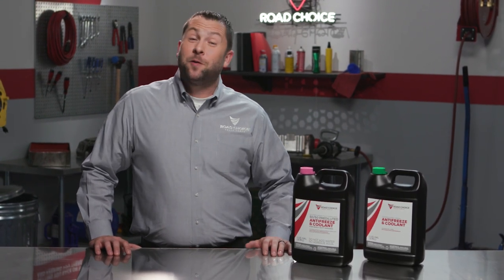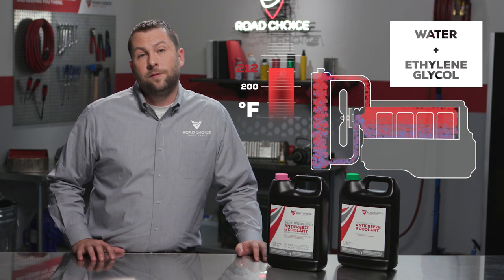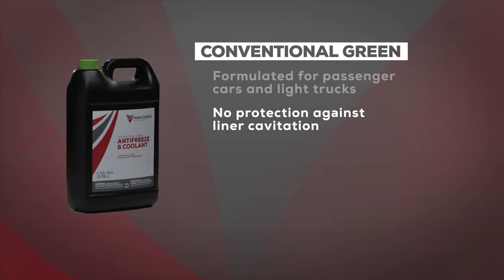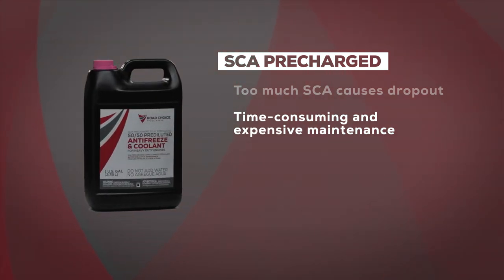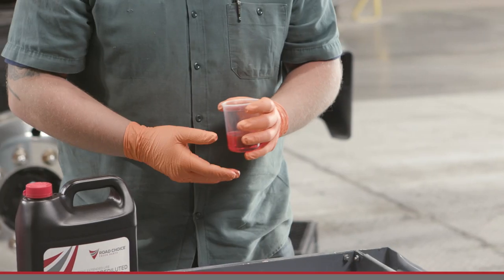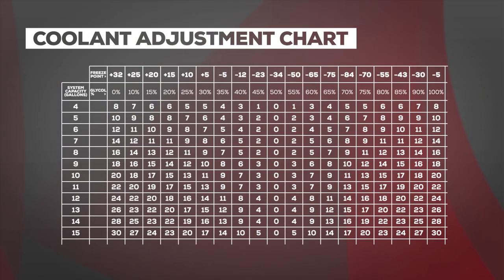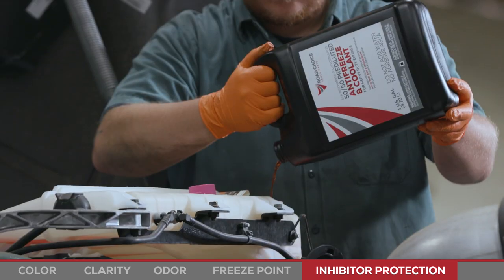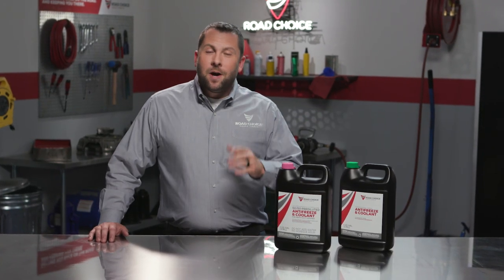Road Choice TV | Episode 21: Road Choice Conventional Coolants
The topic of coolants and antifreeze can be confusing because there are so many different coolant technologies––in different colors––available in the aftermarket. In this episode Justin will cover Road Choice Conventional Coolants.

He’ll be covering basics that will help you understand these particular technologies and the formulations. Plus he’ll show you how to test your coolant, so you’ll be always be protected
and offer some tips on choosing the best coolant technology for your truck or fleet.